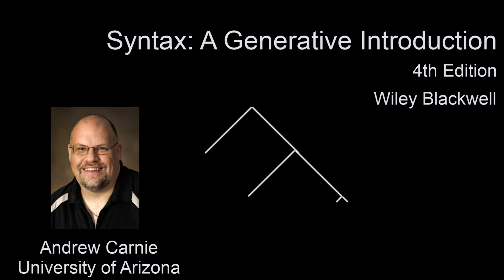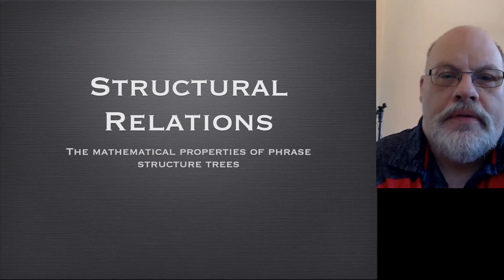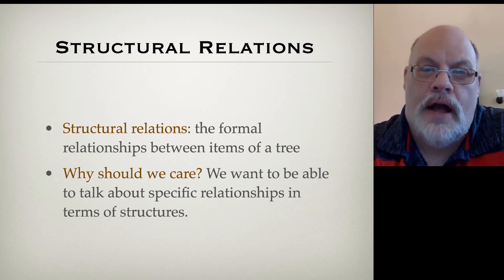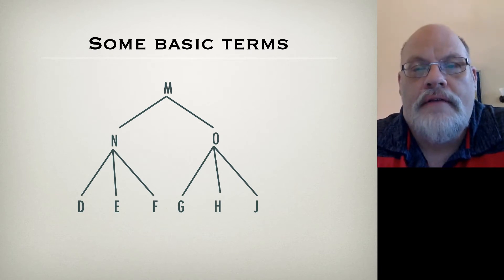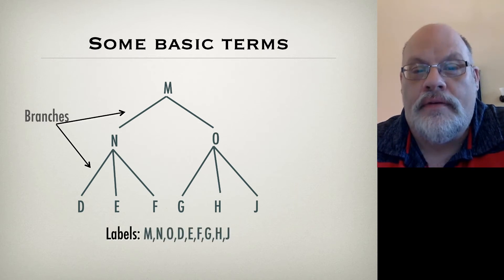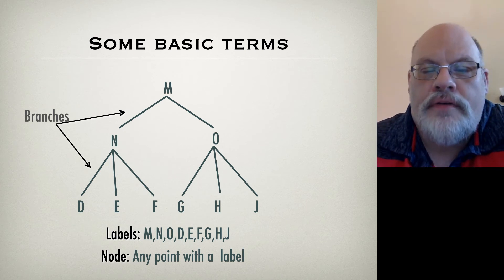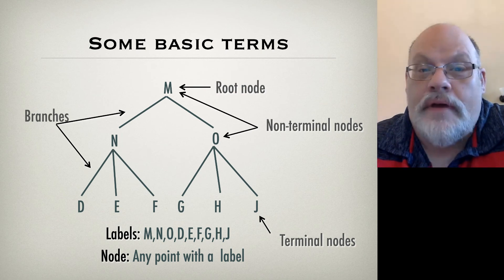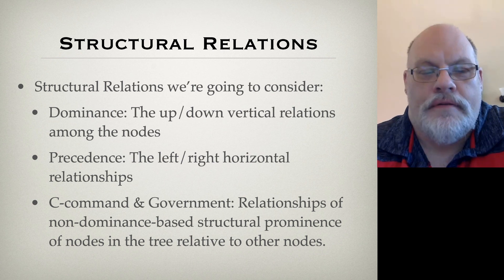Video 4.1 Introduction to Structural Relations & Parts of the Tree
In this video, Carnie discusses why structural relations are important to syntacticians, and runs through the basic parts of a tree.